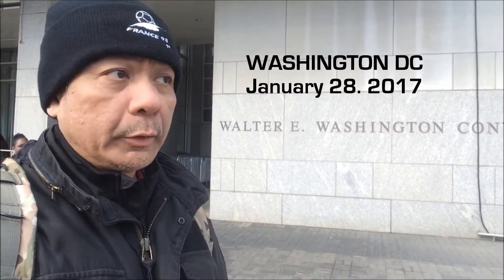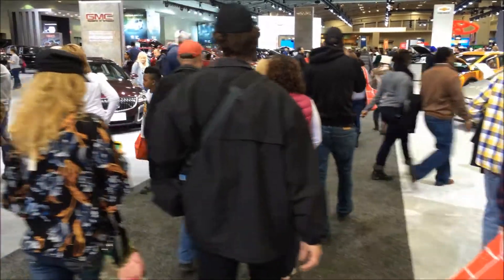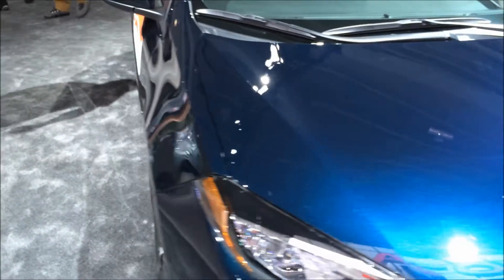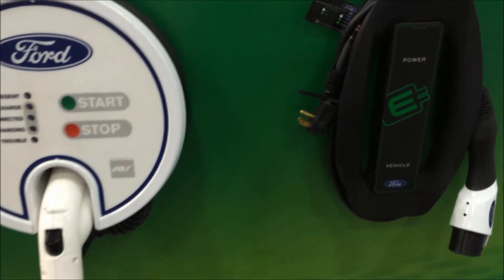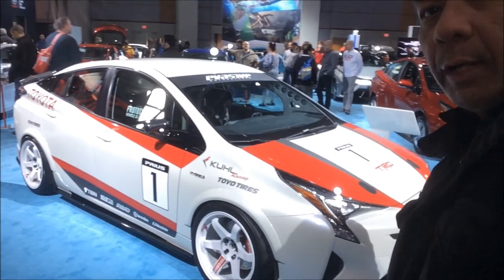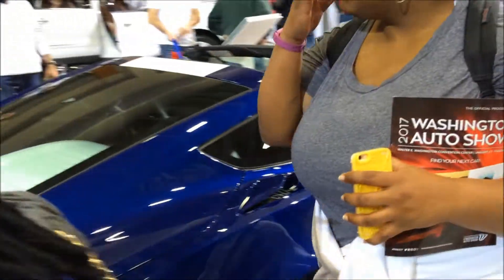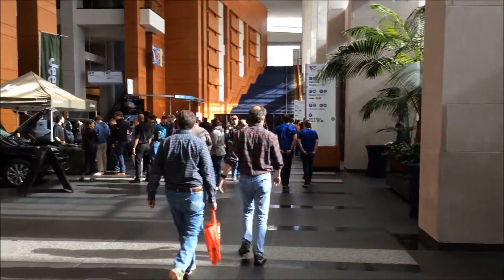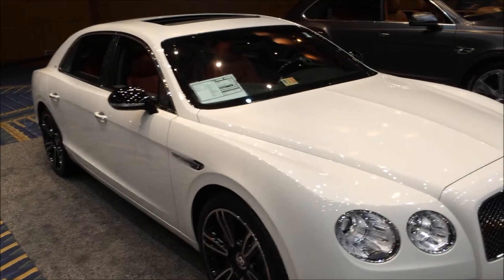2017 Washington Auto Show - Part 1 - Toyota, Ford, GMC, Chevy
Welcome to the 2017 Washington Auto show being held right now at the Walter E. Washington Convention center in downtown Washington DC! In part one, I visit the booths of Toyota, GMC, Chevrolet and Ford to see if any one of these cars can be my next one. We shall see!